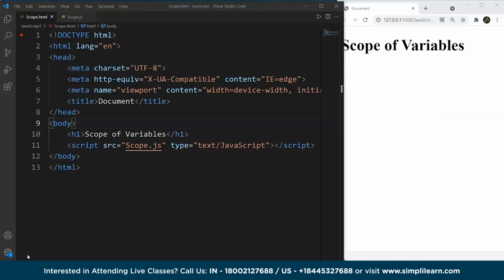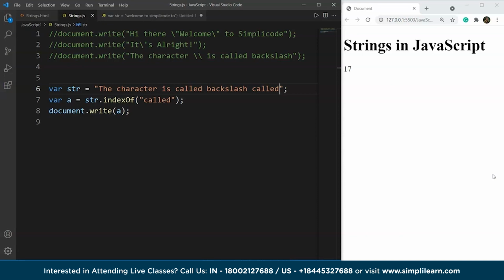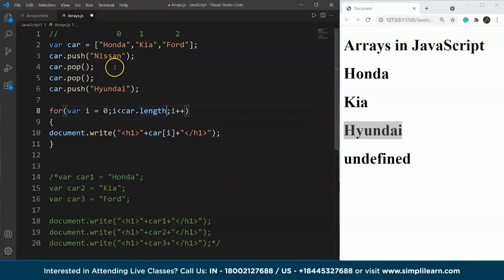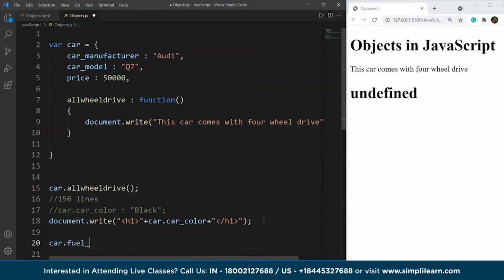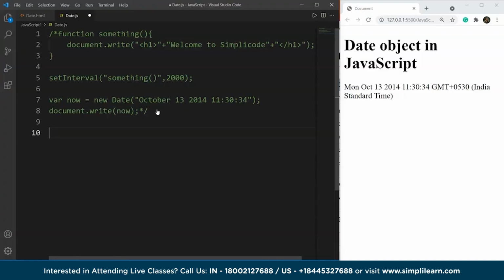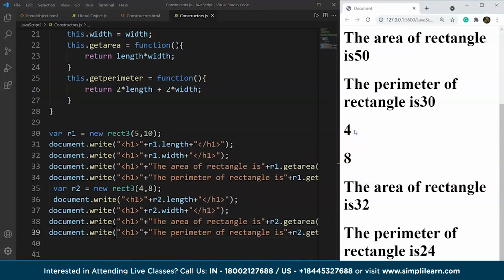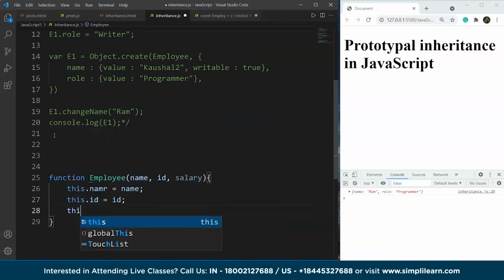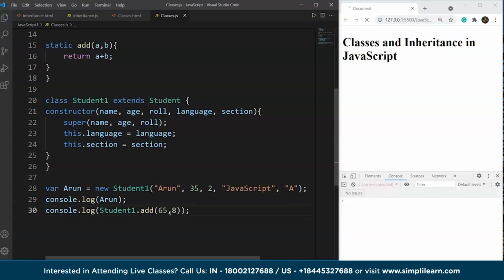Intermediate JavaScript Tutorial 2023 | Javascript Tutorial for Beginners - Part 2 | SimpliCode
This JavaScript Intermediate tutorial by Simplicode is your one-stop solution to learn all the intermediate topics of JavaScript. In this JavaScript tutorial for beginners - part 2, we'll cover intermediate JavaScript topics like strings, objects, arrays, constructors in JavaScript, and many more. You guys will definitely get a good idea about how JavaScript works and what topics you need to go through to become a JavaScript developer. Below are the topics we will discuss in this JavaScript Intermediate tutorial.
00:00:00 Intermediate JavaScript Tutorial
00:07:49 Scope Of Variables In JavaScript
00:14:56 String In JavaScript
00:36:20 String Methods In JavaScript
00:51:23 Arrays In JavaScript
01:18:42 Objects In JavaScript
01:28:32 Math Object In JavaScript
01:43:50 Date Object In JavaScript
01:50:36 Object Literals In JavaScript
02:03:41 Constructors In JavaScript
02:17:59 Object Prototypes In JavaScript
02:36:24 Prototypal Inheritance In JavaScript
02:52:53 Classes And Inheritance In JavaScript

🔥 Explore Our Free Course On Introduction to CSS With Completion Certificate by SkillUp

JavaScript is a programming language commonly used to make websites interactive and dynamic. It can be used to create drop-down menus, pop-up windows, and validate forms. JavaScript code is usually run by the user's web browser, allowing the webpage to respond to the user's actions, such as clicks or key presses.

🟢 Reasons To Learn JavaScript

There are several reasons why you should learn JavaScript:
✅ Popularity: JavaScript is one of the most widely-used programming languages on the web. It is supported by all major web browsers, which means that it can create interactive and responsive websites on various devices.

✅ Versatility: JavaScript can be used for both front-end and back-end development. It can be used to create interactive user interfaces, as well as to create server-side scripts and applications.

✅ Career opportunities: Knowledge of JavaScript can open up many career opportunities. It is an in-demand skill for web developers, and it can also be used to build mobile and desktop apps using technologies such as React Native and Electron.

✅ Learn JavaScript In One Week

The MEAN stack is a collection of JavaScript-based technologies to develop web applications. MEAN is an acronym for MongoDB, Express, Angular, and Node.js. MongoDB is a database system, Express is a back-end web framework, Angular.js is a front-end framework, and Node.js is a back-end runtime environment.

Skills Covered:
✅ Agile
✅ HTML
✅ CSS
✅ HTTP
✅ Express.js